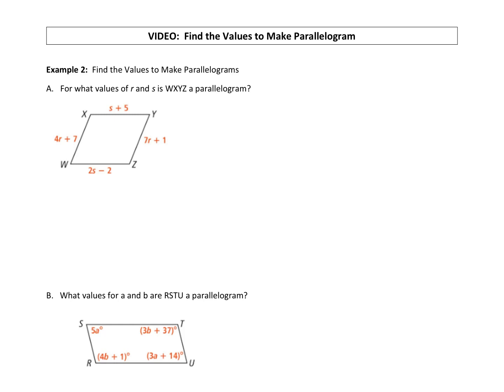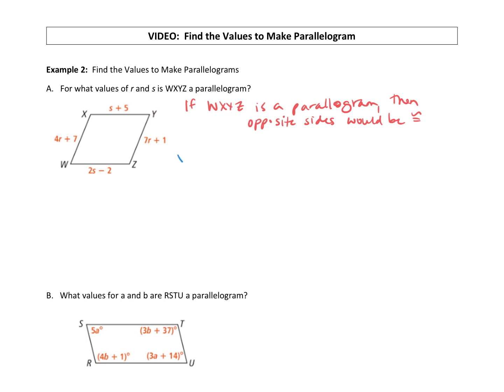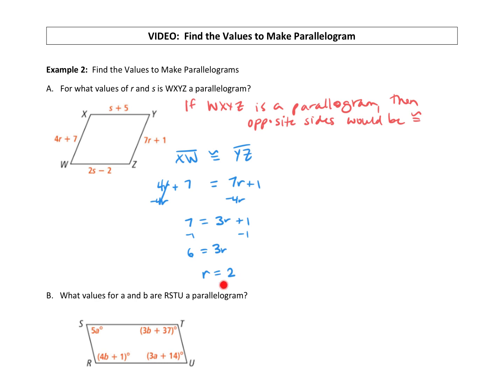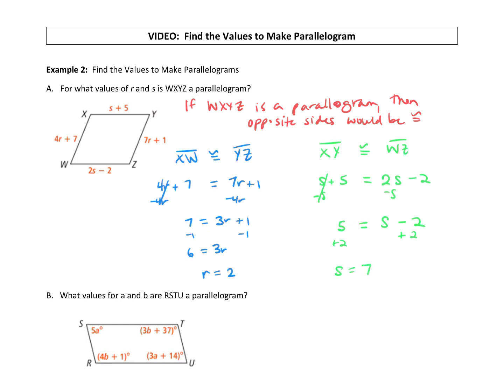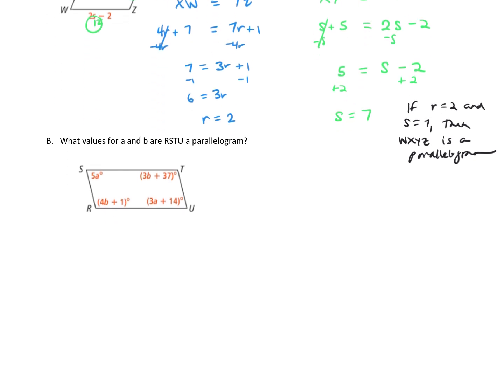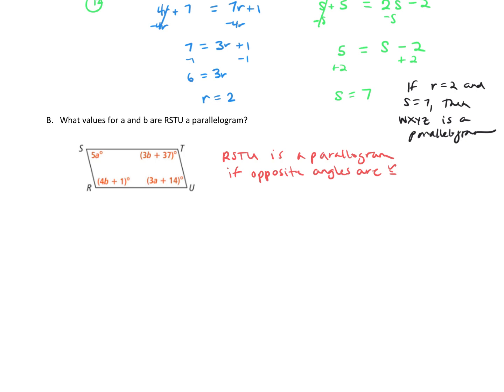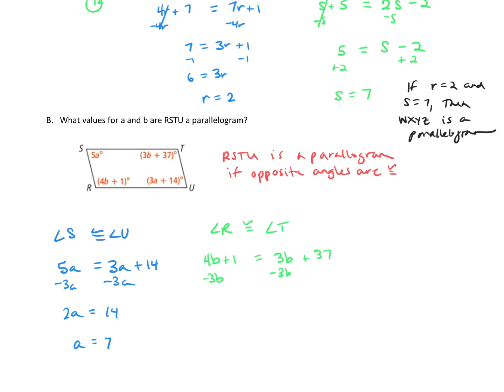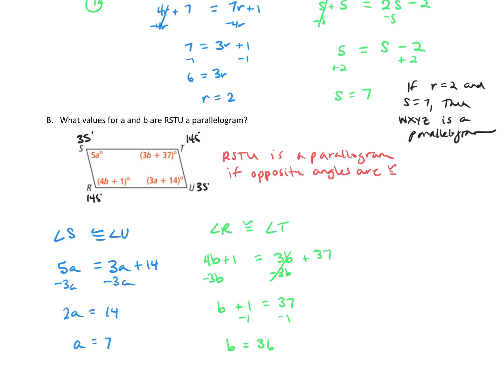Find the Values to Make a Parallelogram